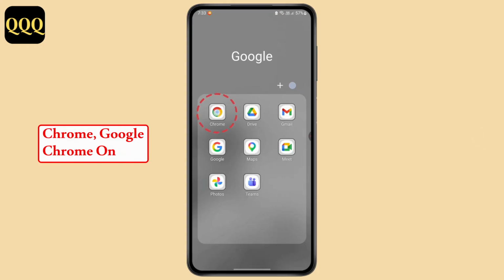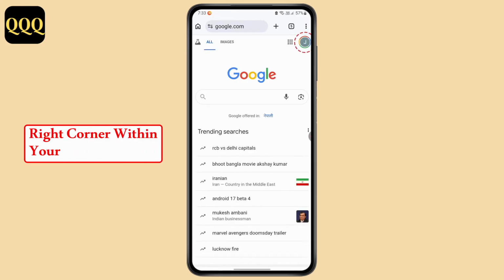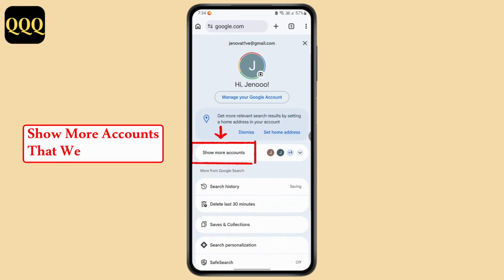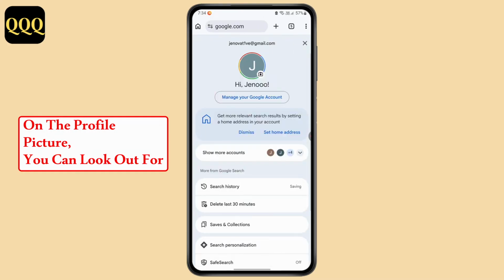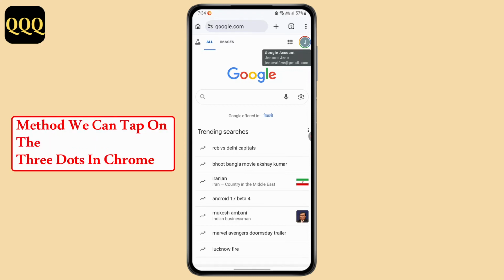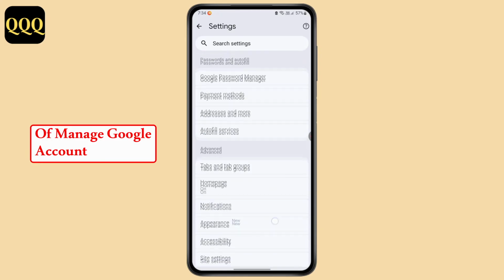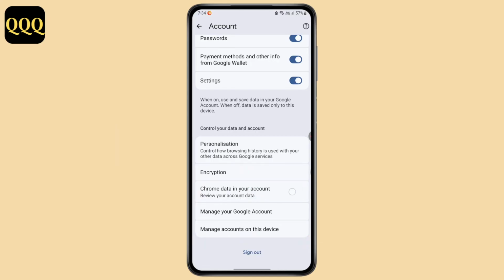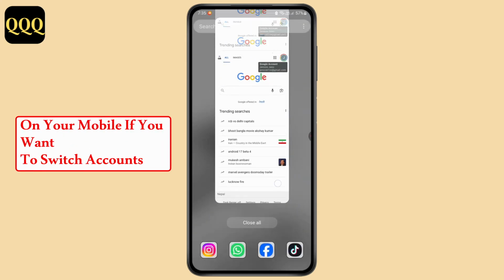How To Switch Accounts On Chrome Mobile ?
Welcome to our step-by-step guide on "How To Switch Accounts On Chrome Mobile?"! If you are using multiple Google accounts and want to easily switch between them on Chrome mobile, this video is perfect for you. We will show you how to switch accounts on Chrome mobile, manage multiple Google accounts, and change your Chrome account without any confusion. Whether you are using Android or iPhone, these simple steps will help you switch Google accounts in Chrome quickly and smoothly.

In this video, we will show:
How to change Google account on Chrome mobile
How to add and switch multiple accounts in Chrome
How to manage Google accounts on Chrome mobile
How to switch Gmail account in Chrome mobile